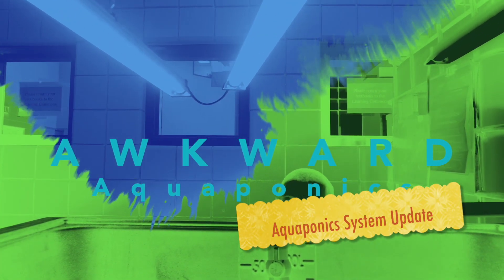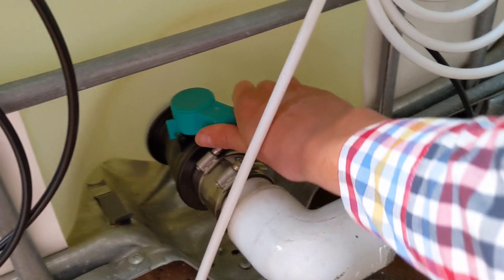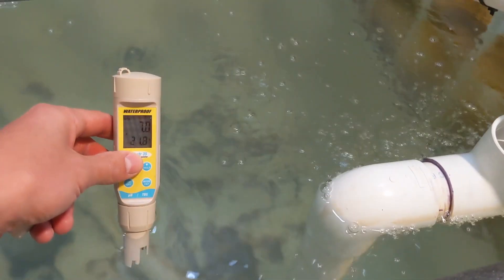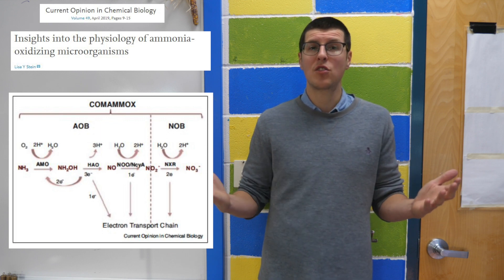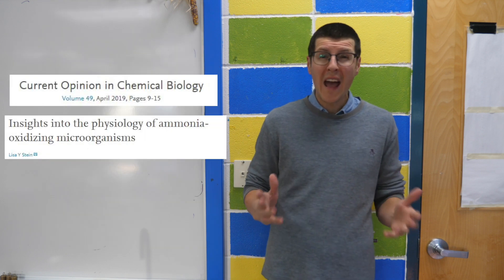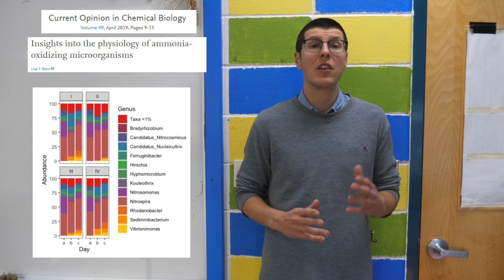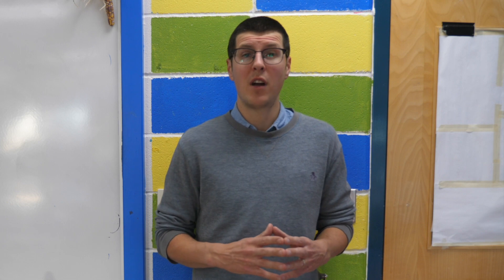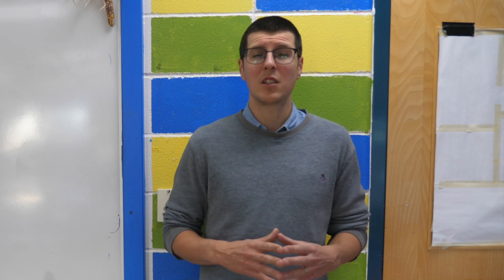CLOUDY WATER in Aquaponics! WHY!?!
Our inexperience lead to a cloudy aquaponics tank.  In this video we talk about why we think our tank was cloudy and why microbes are so special.

Host: Cole Hintz
Editor: Matt Laslo

Interesting Reading:

Stein LY. Insights into the physiology of ammonia-oxidizing microorganisms. Curr Opin Chem Biol. 2019 Apr;49:9-15. doi: 10.1016/j.cbpa.2018.09.003. Epub 2018 Sep 17. PMID: 30236860.

van Kessel, M. A., Speth, D. R., Albertsen, M., Nielsen, P. H., Op den Camp, H. J., Kartal, B., Jetten, M. S., & Lücker, S. (2015). Complete nitrification by a single microorganism. Nature, 528(7583), 555–559.

Mohamad-Javad Mehrani, Xi Lu, Przemyslaw Kowal, Dominika Sobotka, Jacek Mąkinia (2021). Incorporation of the complete ammonia oxidation (comammox) process for modeling nitrification in suspended growth wastewater treatment systems. Journal of Environmental Management. Volume 297.